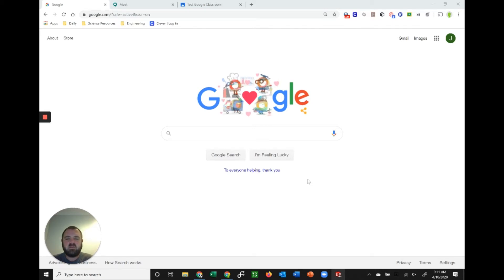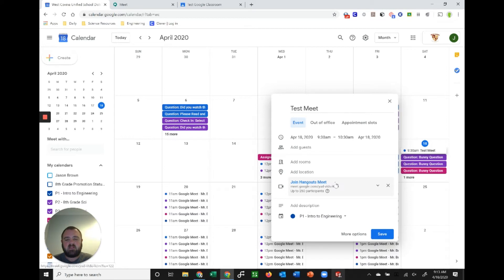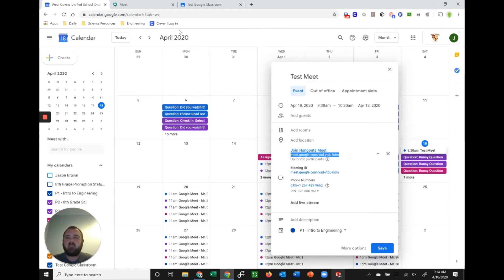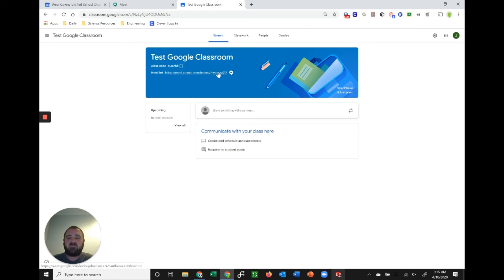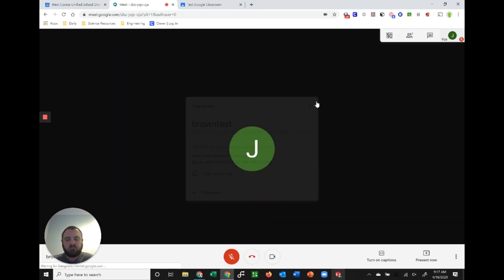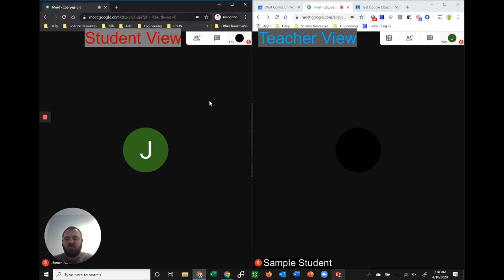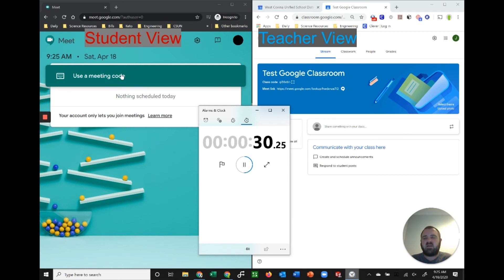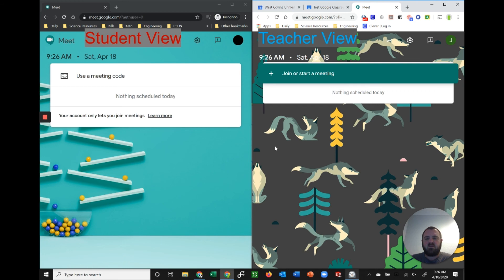3 Ways to Google Meet for teachers and how to keep students from rejoining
Learn 3 different ways to start a Google Meet and the pros and cons of each option.